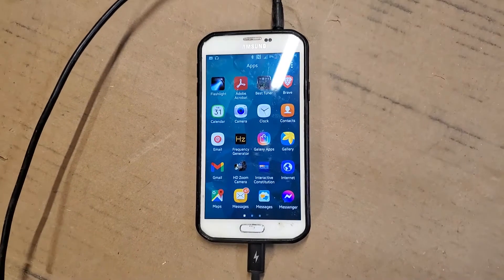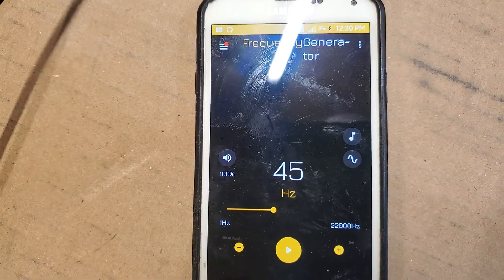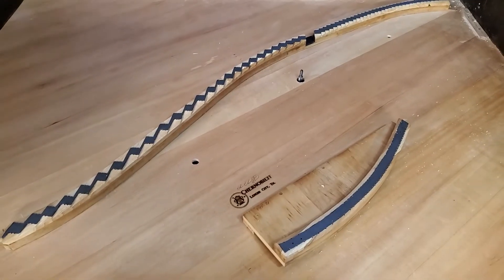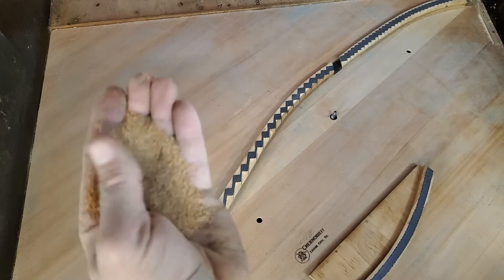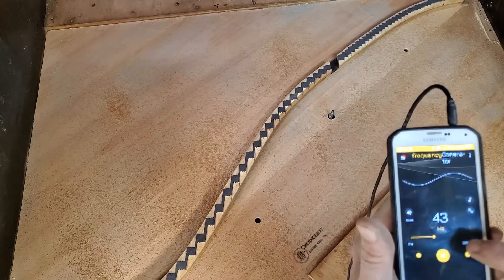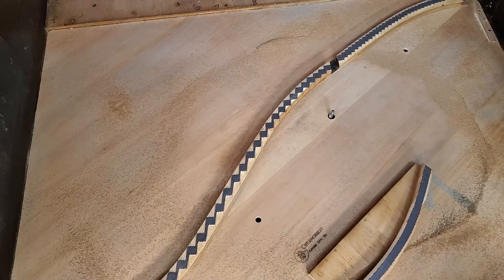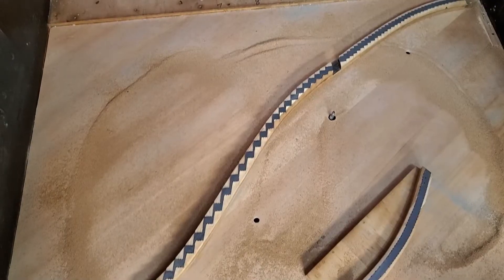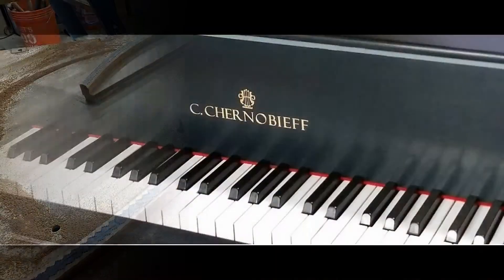Chladni Test How to Mode 1 and 2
A low vibrating frequency of 44 Hz on my new board. Following the maxim that the lower a vibrating frequency is on an acoustic soundboard, the more warmth and richness you have. I found most pianos are in the 55-60 Hz range.